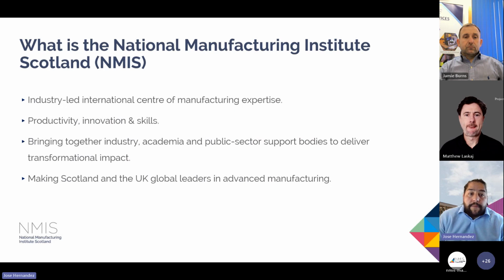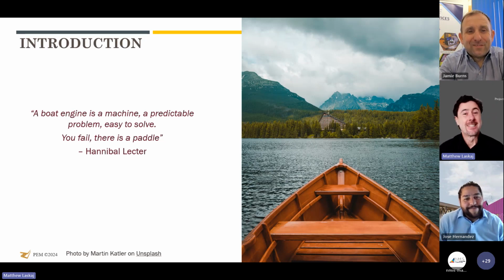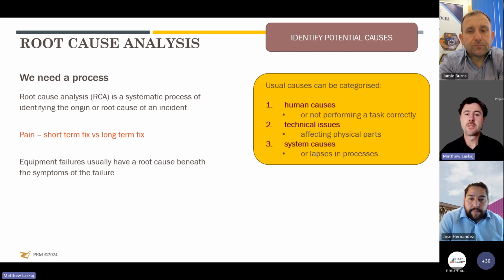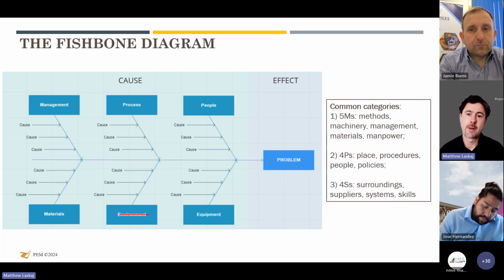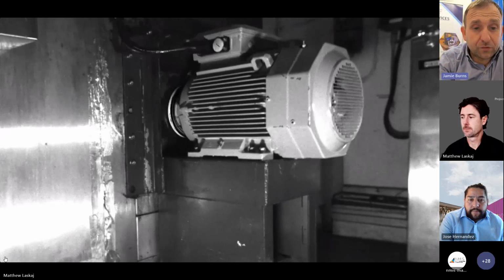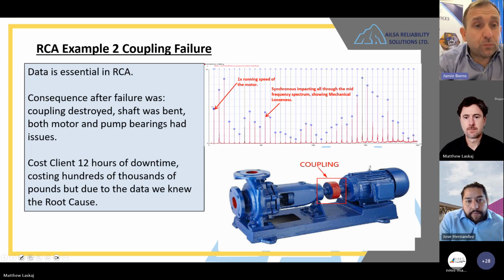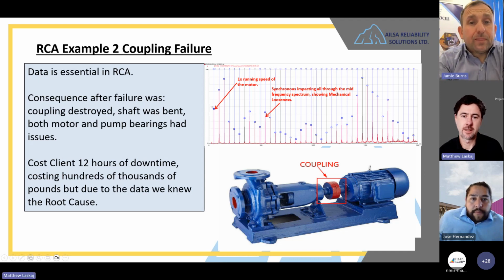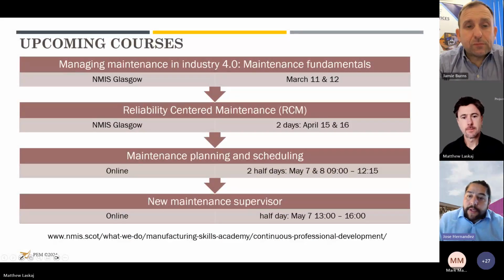NMIS Insights Targeting failures with root cause analysis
Understanding the root cause of failures and managing the consequences, are fundamental steps in developing an effective maintenance strategy.
As a taster session ahead of our in-person, two-day course in March 2024, this webinar aims to provide an understanding of how implementing an effective root cause and failure analysis (RCFA) process, can help your organisation maximise equipment availability and uptime, by reducing the number of costly and repetitive failures.
Delivered by Matthew Laskaj of Project Engineering Management, supported by the National Manufacturing Institute Scotland’s (NMIS) Manufacturing Skills Academy team, the aim is to provide an understanding of the root cause analysis process, discuss tools and techniques available in the industry to make it easier for businesses to apply the process and ultimately, obtain important data that will help you when discussing the issues.
To explain the effectiveness of a RCFA process, Matthew will be joined by Jamie Burns of Ailsa Reliability who will cover real life case studies in this presentation, including one that uses a full HD camera to pinpoint the source of vibration and observe movement in rotating plant and structures.
This webinar is aimed at engineering, asset management, maintenance and reliability staff, working in, or supporting manufacturing and the industrial oil and gas and energy sectors.